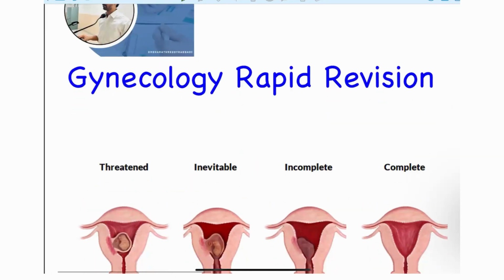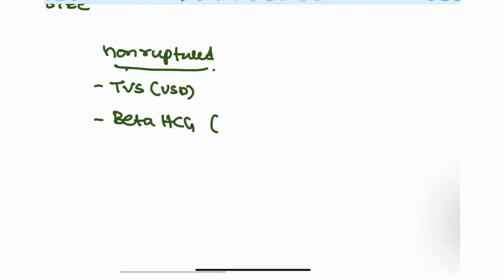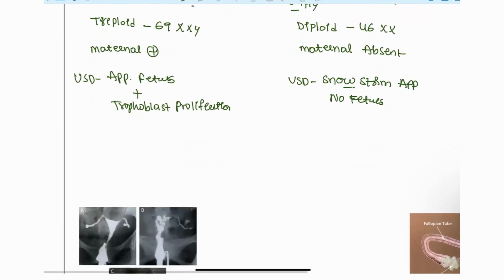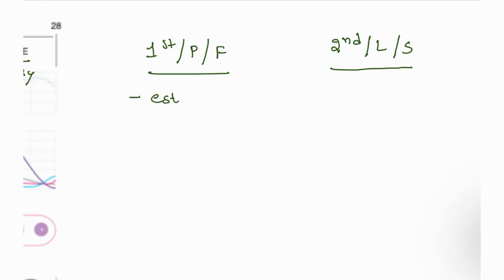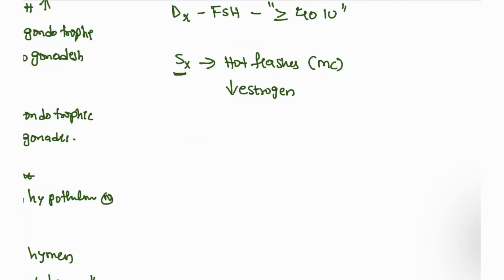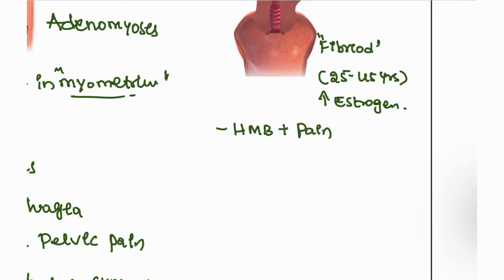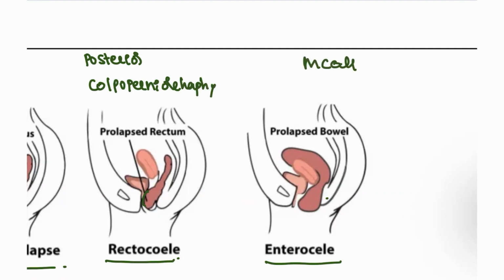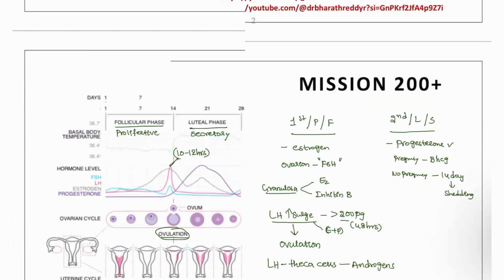GYNECOLOGY RAPID REVISION | FMGE JANUARY 2026 | MADE EASY SURE SHOT BY DR. BHARATH REDDY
In this video, I explain the complete 30-day strategy, structured study flow, Todays lecture is GYNECOLOGY rapid revision video

🔗 Important Links